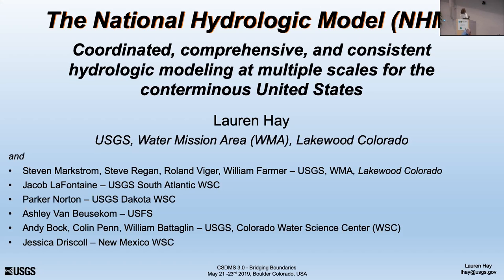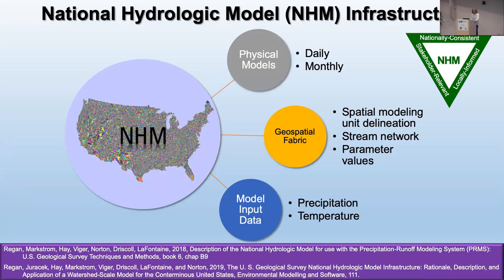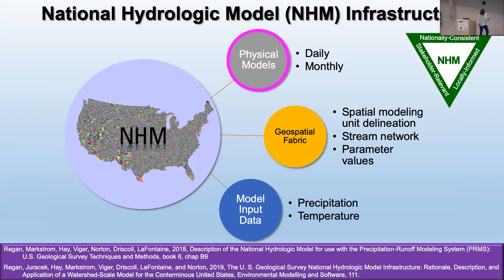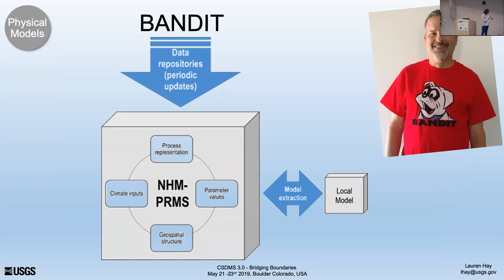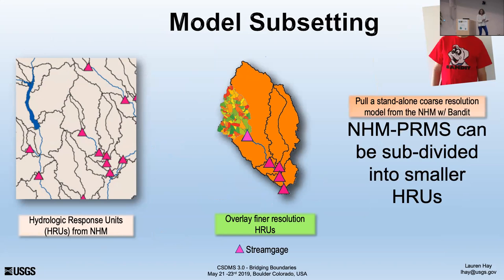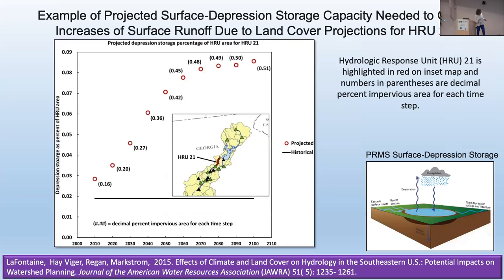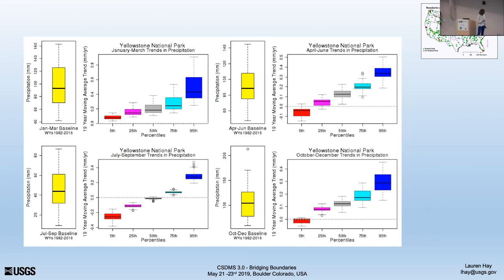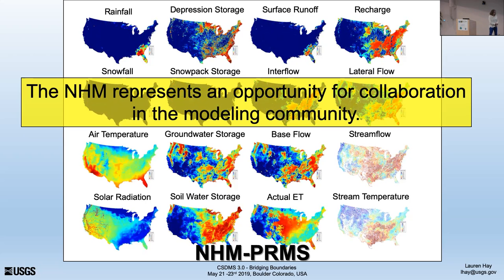CSDMS meeting 2019 by Lauren Hay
The National Hydrologic Model: coordinated, comprehensive, and consistent hydrologic modeling at multiple scales for the conterminous United States.